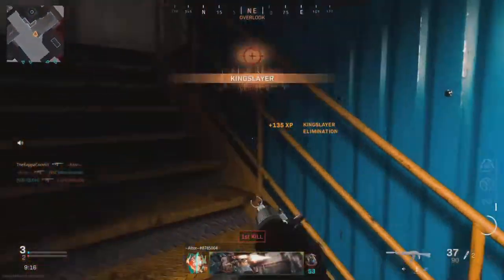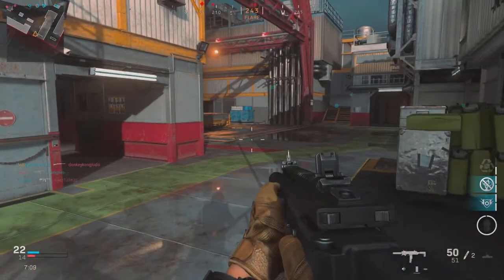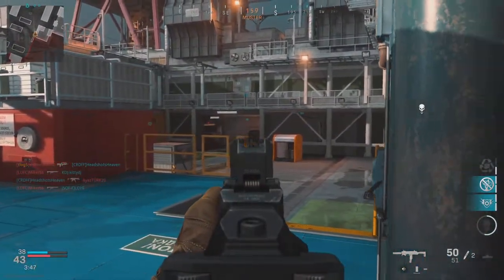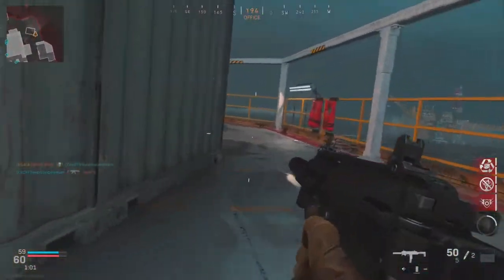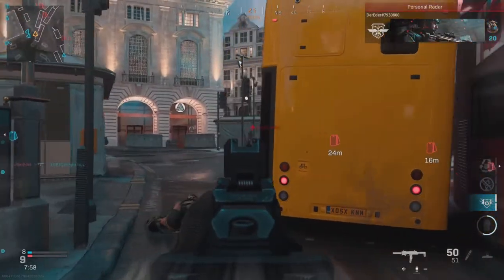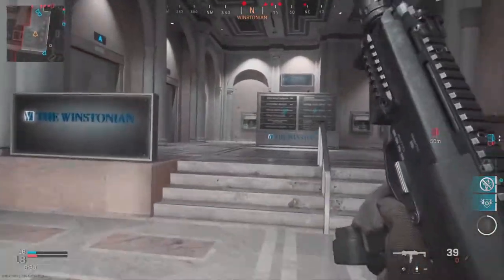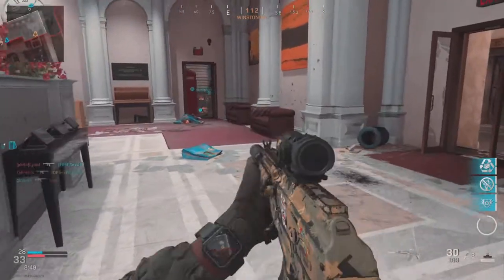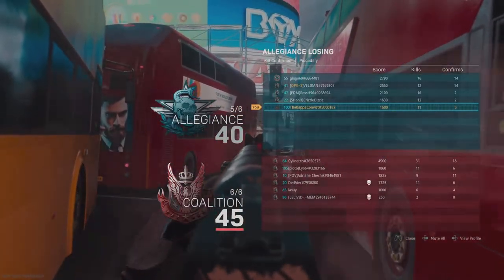New setting did it help | Modern warfare ps5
Hello my Convicts and Convicettes I wanted to share these pre-recorded games where I use my new game settings
settings - dead zone 6 ads low 0.60 horizontal 3 vertical 6